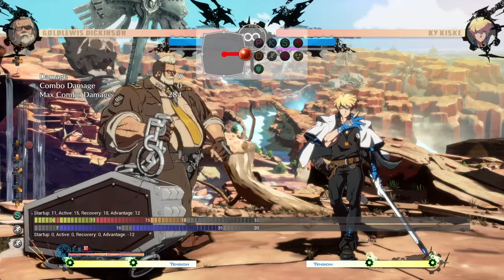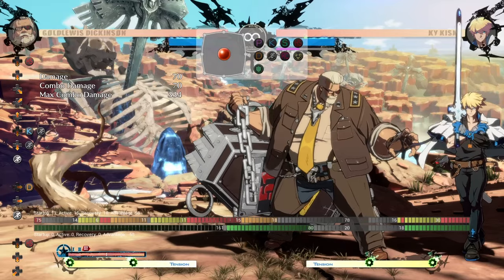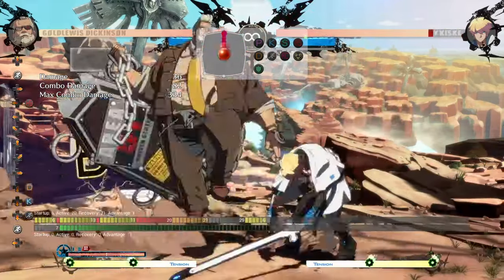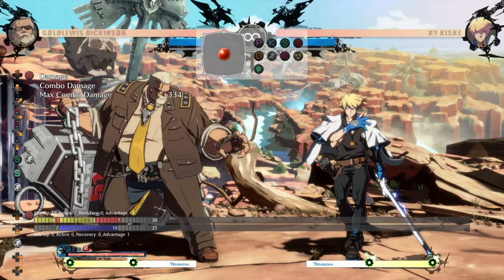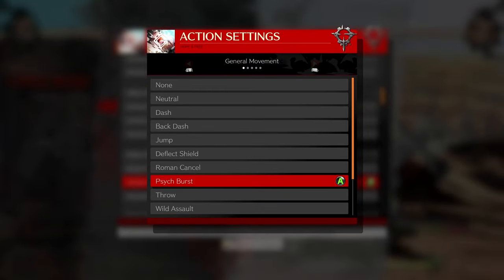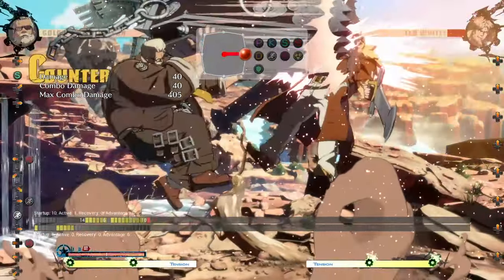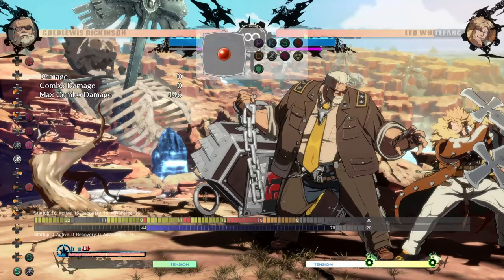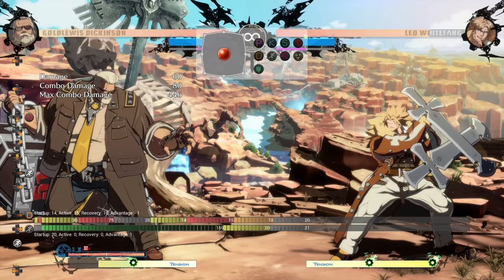ALL Goldlewis Tech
I'm WAY too lazy to go through and put chapters for this one...
All of these are slightly dated as I was not (and continue not to be) that guy.
Chapters (roughly):
00:35 Kara Cancelling (Dash Cancelling)
04:02 Safejumps
07:20 Safejabs
10:28 OTG Setups
12:16 OTG Combo-Enders
13:54 Fuzzy Overhead/Low Mix
15:32 Combos After Fuzzy Mix
18:00 Setups for Fuzzy Mix
23:28 Backturn BTs
27:06 Simple Backturn Setups
29:14 Buffered Running 1080P
32:32 Buffered Running 842/862H
37:10 Clash Cancelling BTs
41:02 Throwing Air Guard Crush
41:40 Safejump OS's
45:58 fS CounterHit OS
48:30 fS CH Combos
49:38 Combo Optimization Tips
54:46 Air CH Combos
56:04 Ending Combos with Sideswitch
58:42 High-RISC Combos with Minigun
1:01:00 Fast Roman Cancel (fRC) Pressure
1:03:28 Pros and Cons of fRC pressure
1:05:16 fRC Options Breakdown
1:06:04 Punishing YRC with Burst, fRC Pressure
1:06:32 66fBRC 248H, aka "The LoLow"
1:08:30 "The LoHigh"
1:09:44 The Goldlewis Blender- Putting Everything Together
1:12:02 Land Cancel BTs
1:14:14 Raw 842/862H
1:17:52 Raws as Anti-Airs
1:18:40 Inputting Raws on Different Controllers
1:19:28 Inspection (REAL)
1:20:06 66BRC Sideswitch vs Big-Bodies
1:21:04 Meter Build for Supers with Kara Behemoth
1:23:02 The Aurora Borealis Backturn